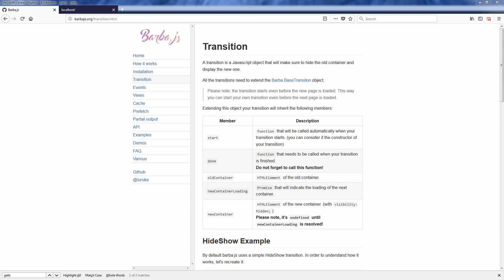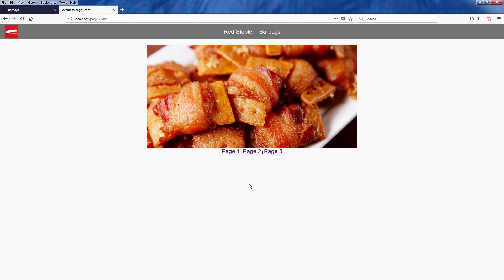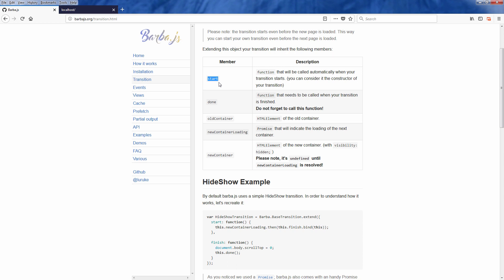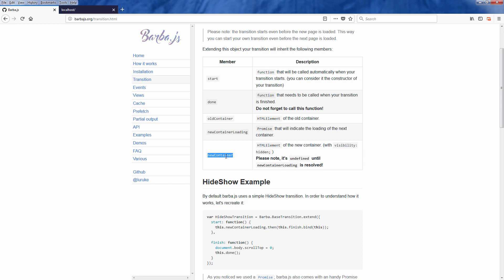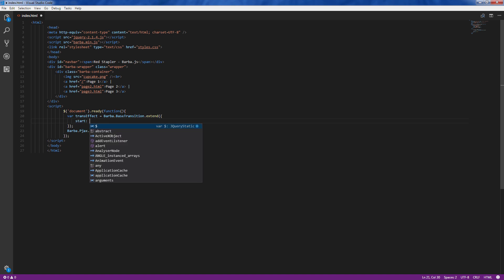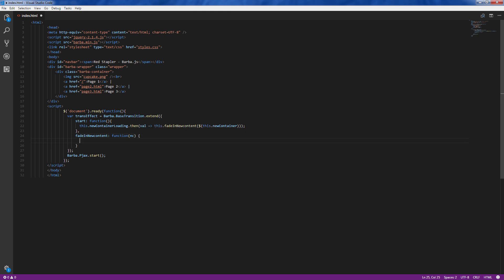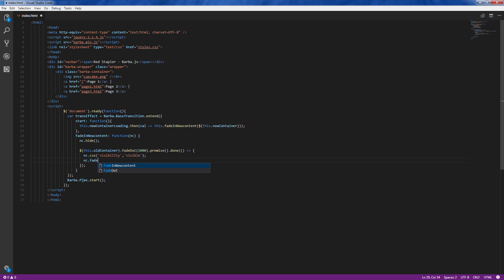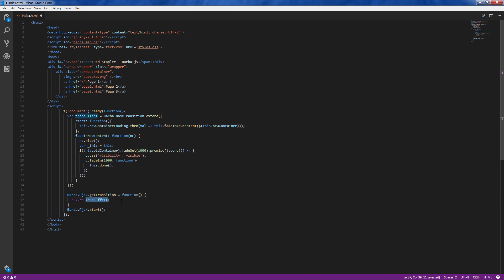Barba.js Tutorial Part 3: Transition Effect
Learn how to use Barba.js to add page transition effect to your website. In this example, we'll add fade effect when user click the link with jQuery